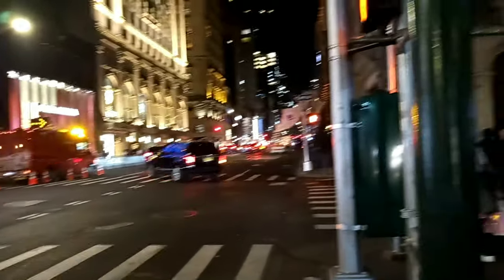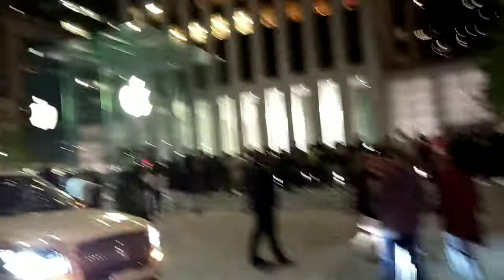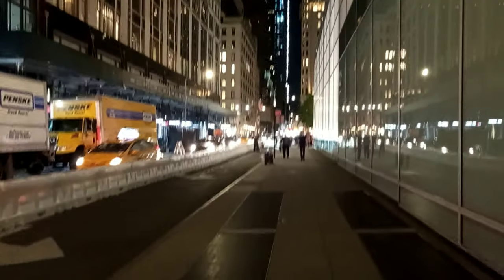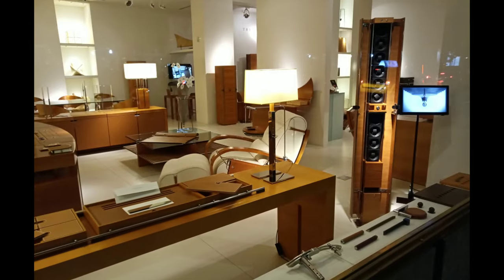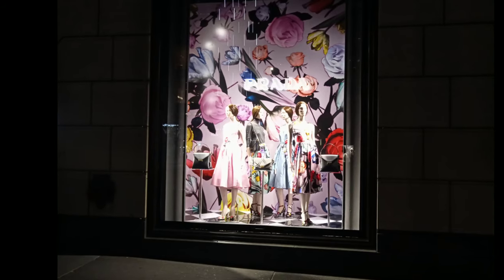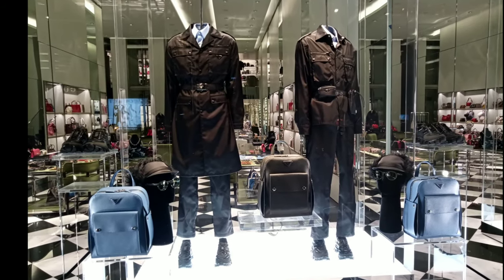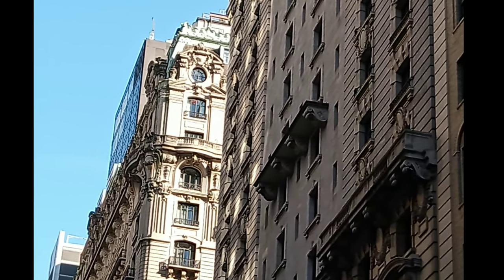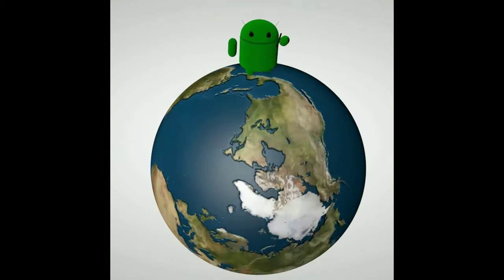Bold N1 Night Mode Camera Test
Bold N1-6.4" - Raven Black In-display fingerprint, Pop up cam, Wireless Charging

6.4” Full HD+ AMOLED All Screen Display with Corning Gorilla Glass 5; 92% Screen-to-Body Ratio.

Where to buy

128GB Internal Memory, 4GB RAM. MicroSD up to 128GB; 2.1GHz Octa-Core Mediatek Helio P70 Processor 64 Bit + A.I technology
In-Display Fingerprint Sensor, Super 3,500mAh Battery 18W Ultra Quick Charger, USB Type-C and Wireless Charging compatible

13MP Selfie Pop-Up Selfie and Dual A.I Camera 16MP+5MP Depth Sensor Rear Camera; 96MP Super Zoom

4G LTE (1/2/3/4/7/8/12/13/17/28) 3G: (850/900/1700/1900/2100): US compatibility Nationwide on all GSM Networks including AT&T, T-Mobile, Cricket, metro PCS, and others. Not compatible with CDMA networks like Verizon, Sprint and Boost mobile)